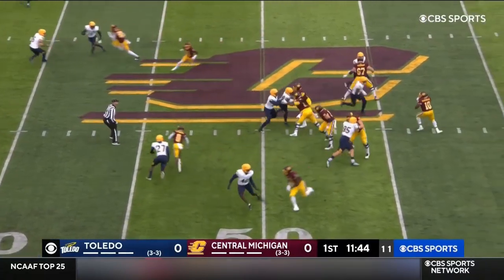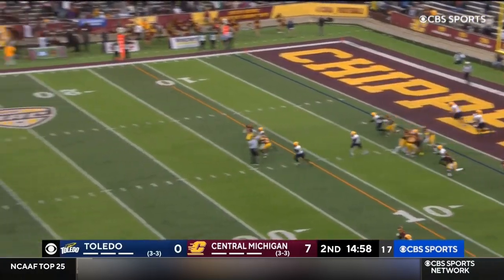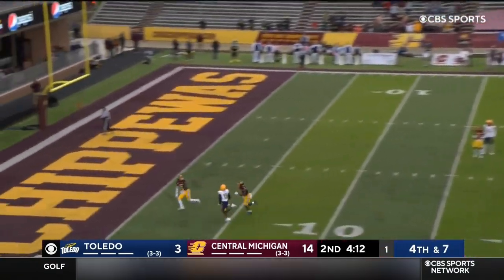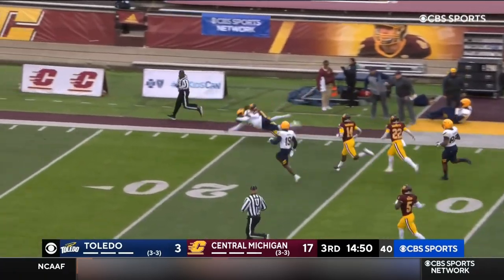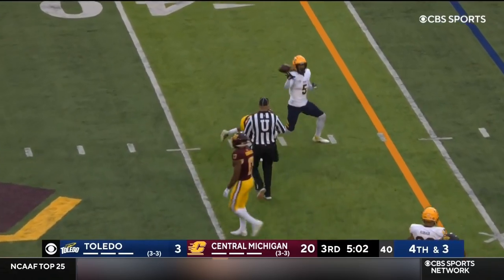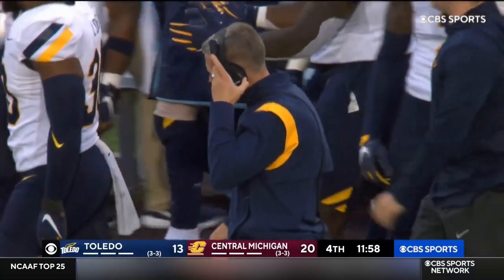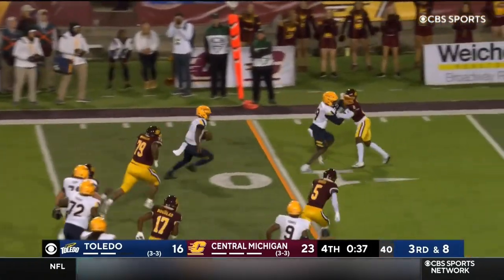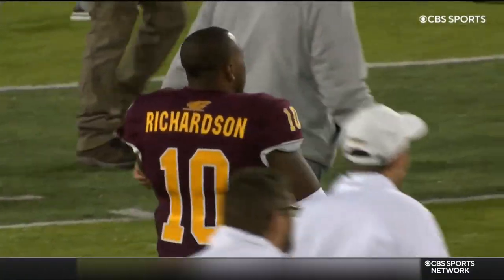Toledo at Central Michigan | Week 7 | 2021 College Football